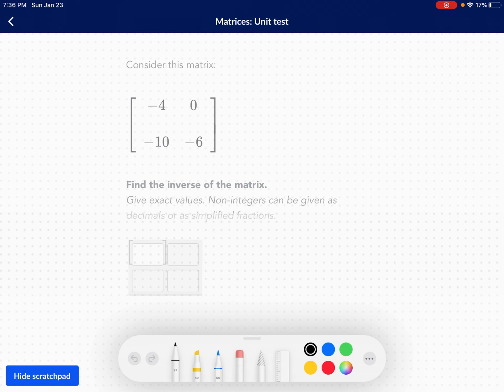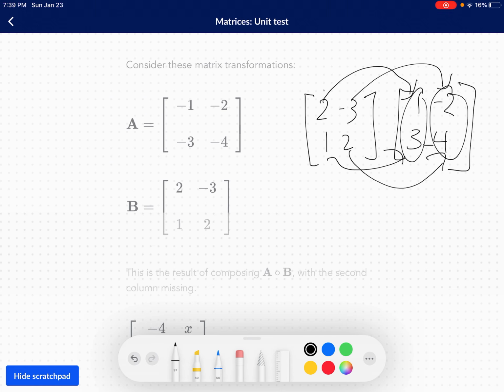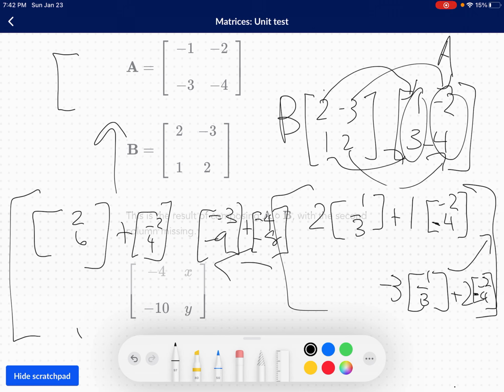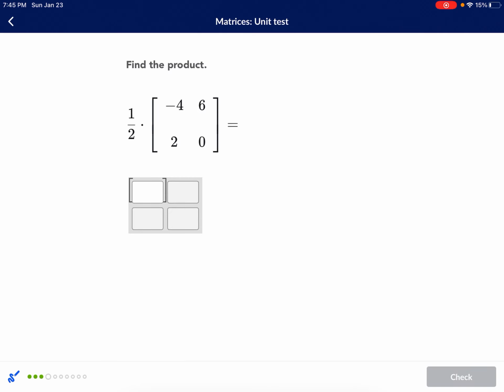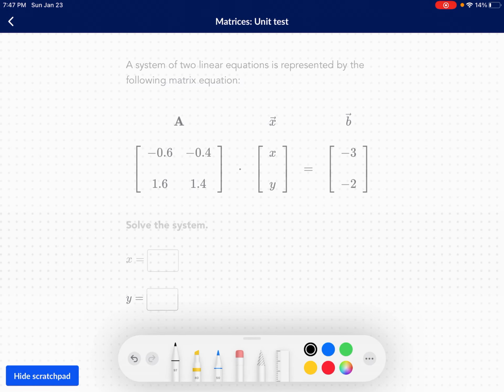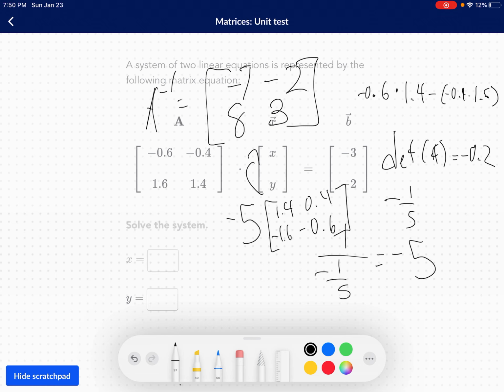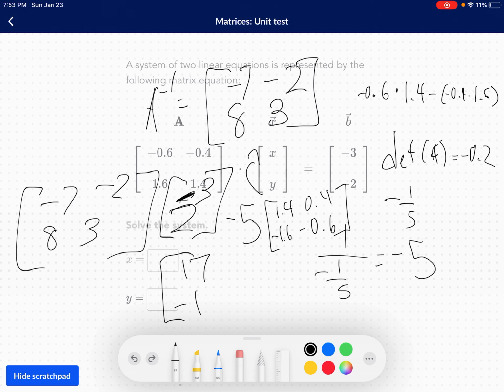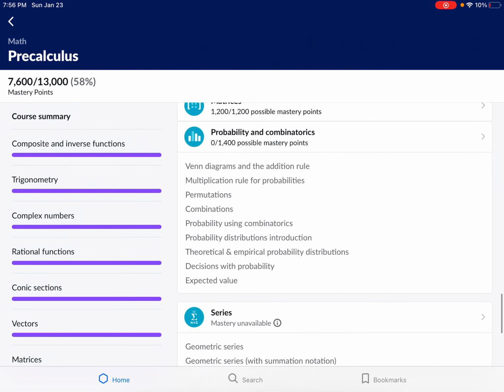Project Precalc: Unit Test #7 Matrices